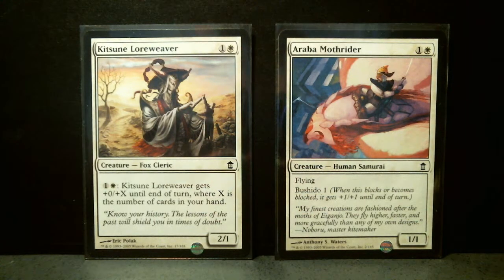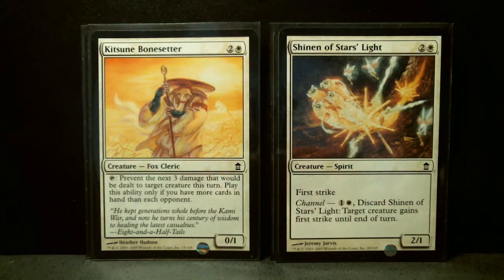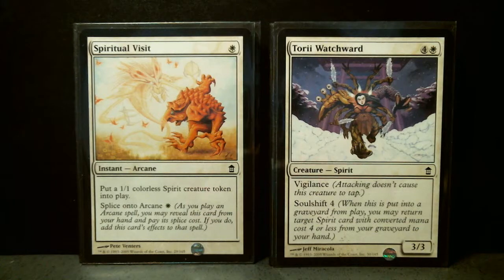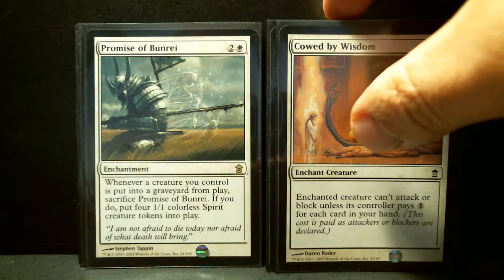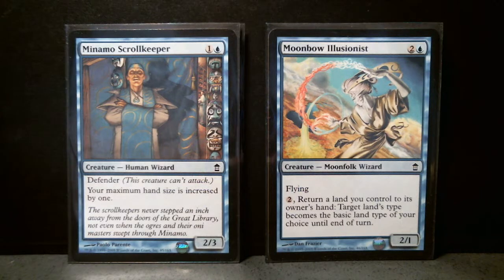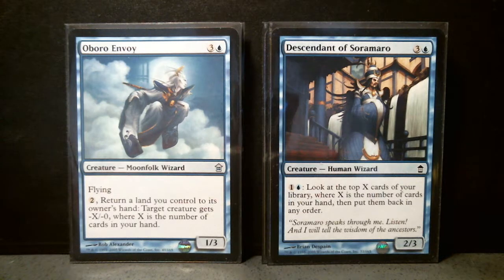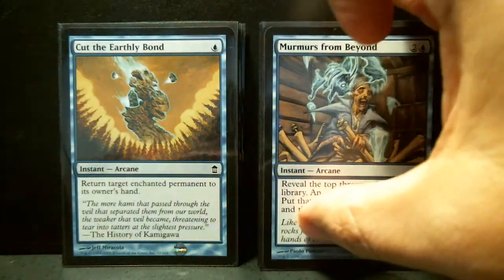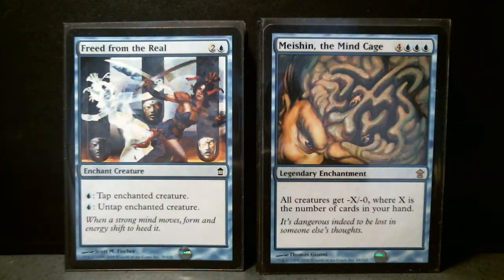Saviors of Kamigawa White and Blue Magic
All of my videos are filmed at 720p HD, be sure to make this adjustment and you will likely see a huge improvement in quality if you are viewing the video at a lower quality than 720p HD.